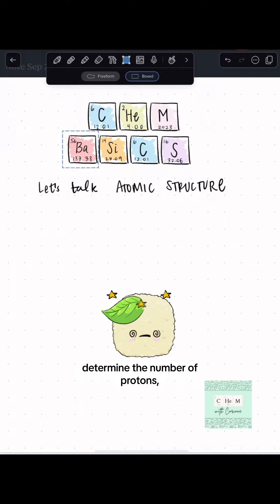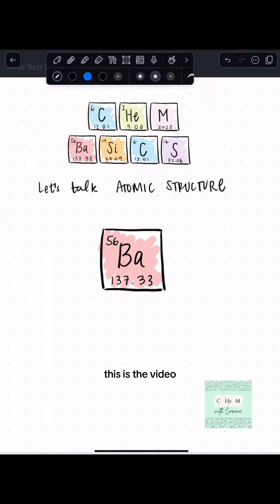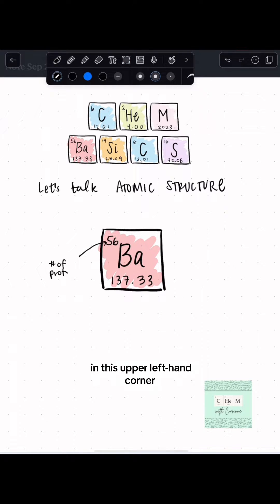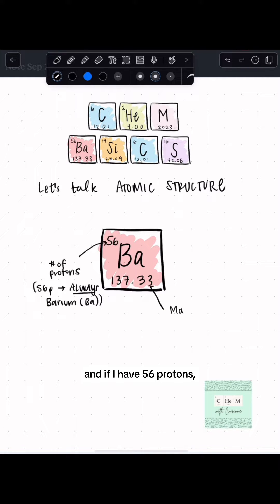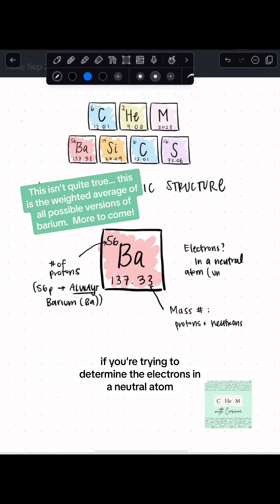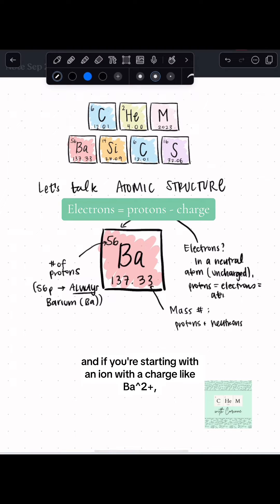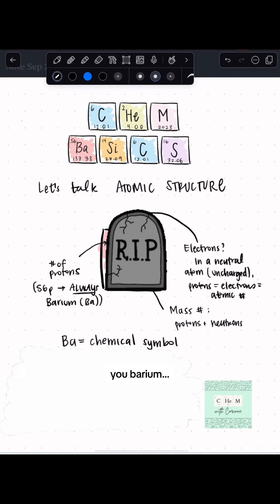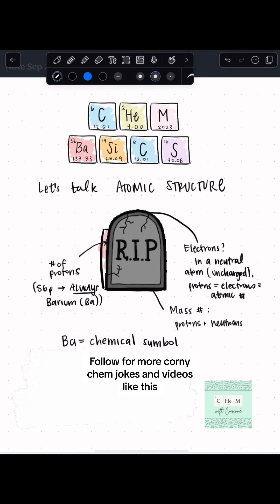Finding protons, neutrons, and electrons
Struggling to interpret anything in Chem? Start here! This first video covers how to count subatomic particles (protons, neutrons, and electrons). We all have to start somewhere!